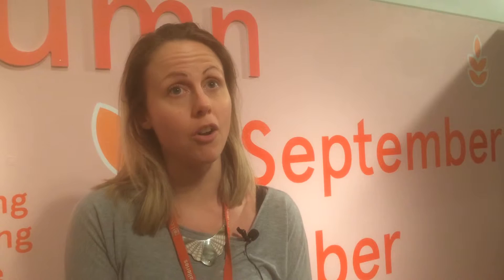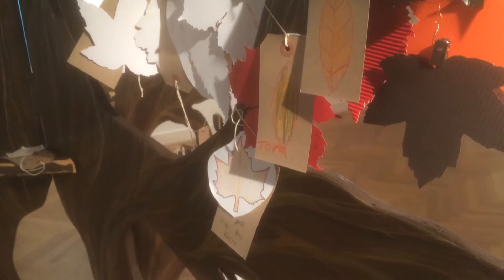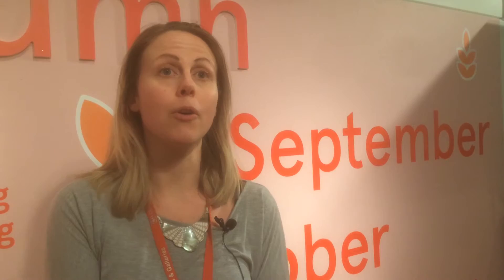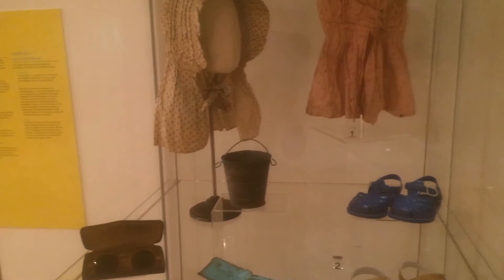For All Seasons interview - Natalie Haigh